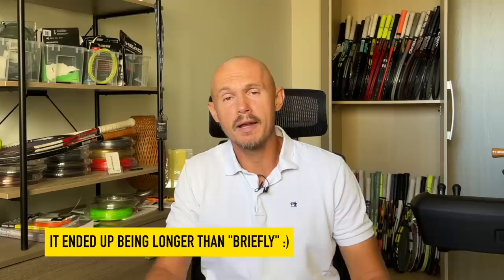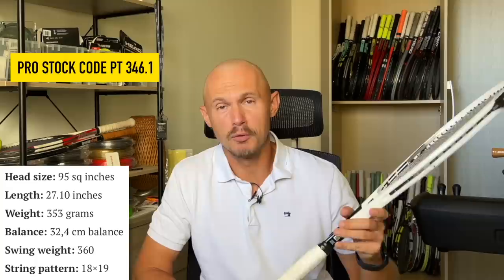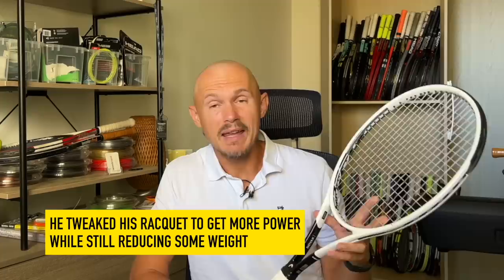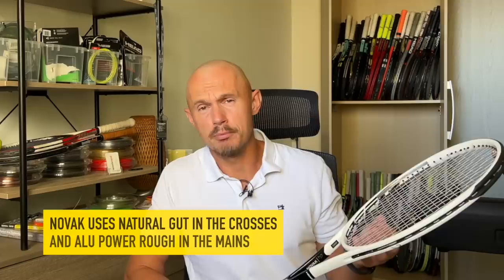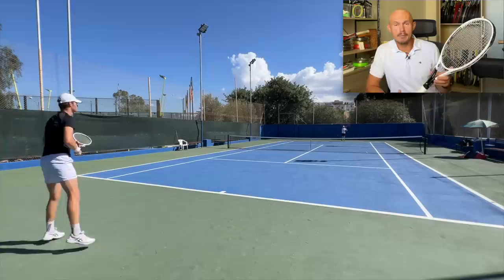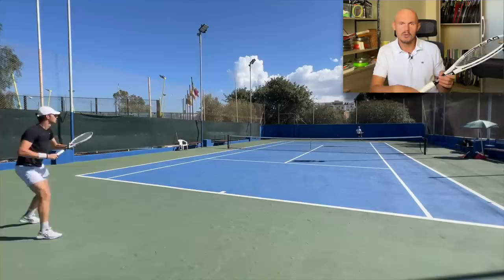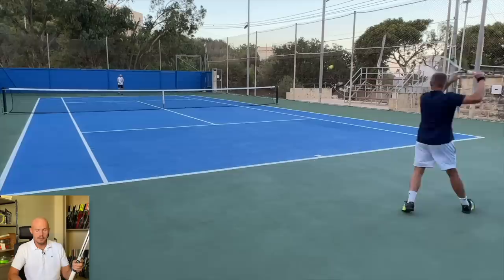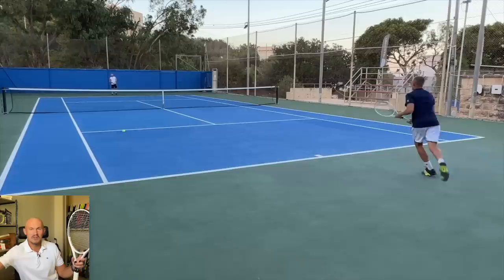I tried Djokovic's racquet (from his personal batch)